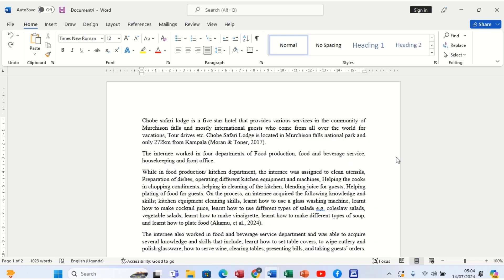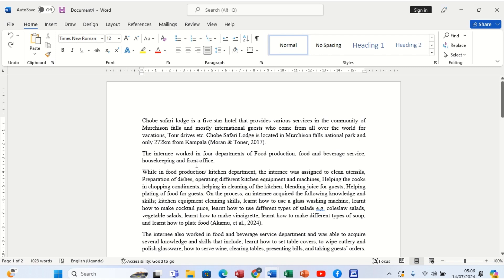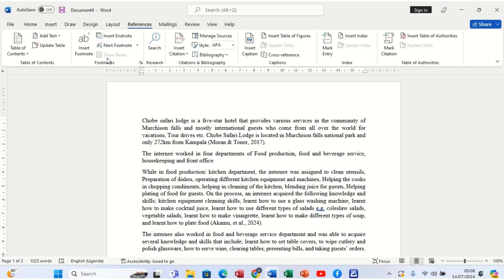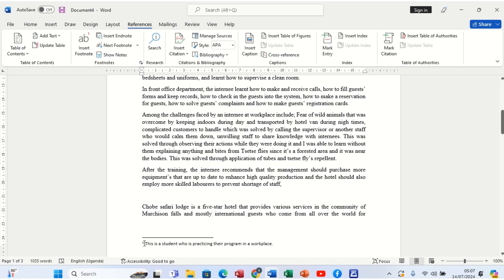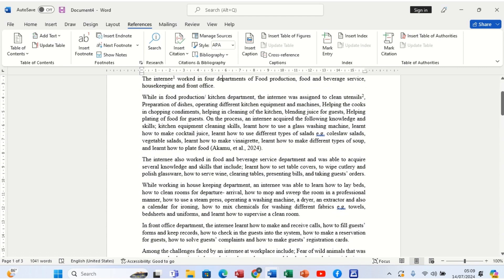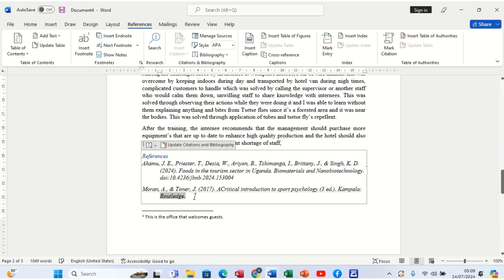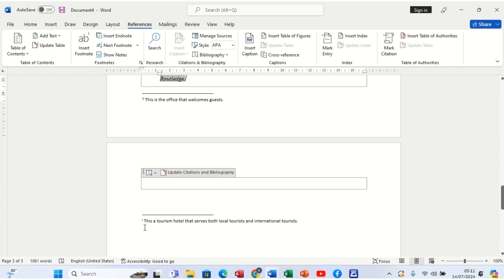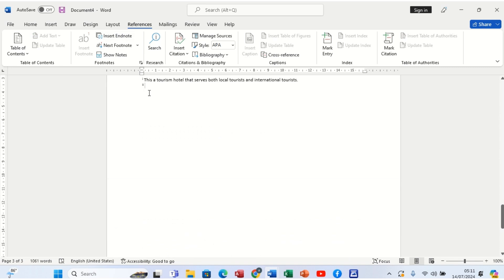How to insert footnotes and endnotes in Microsoft Word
This tutorial explains the difference between a footnote and endnote and also goes ahead to explain how to insert them in Microsoft word @doubleclickacademy8787